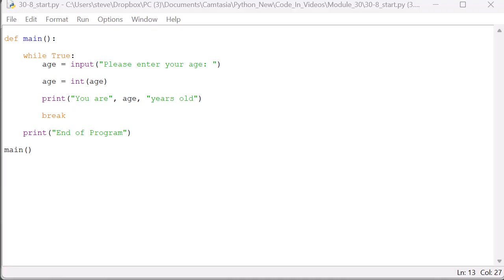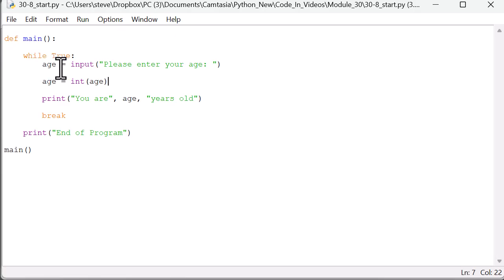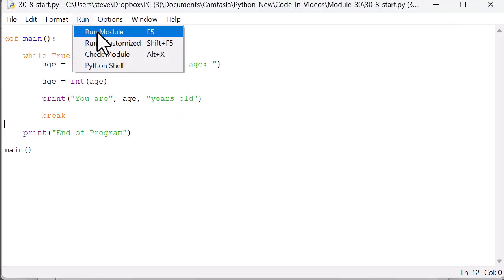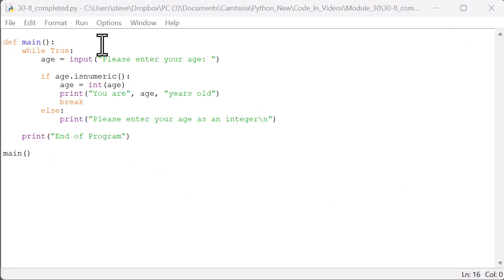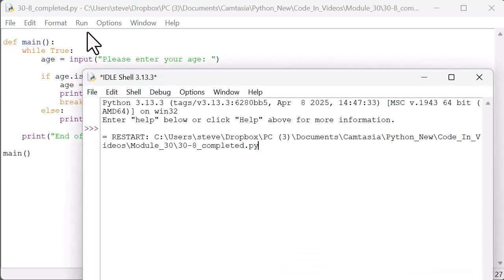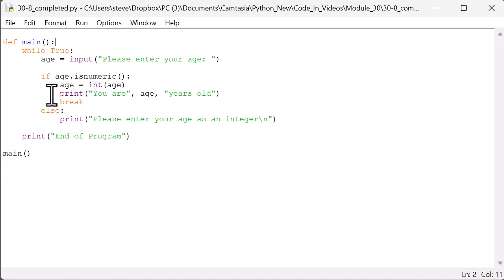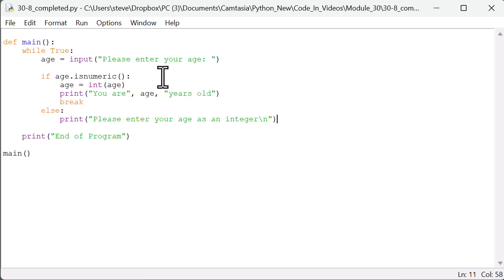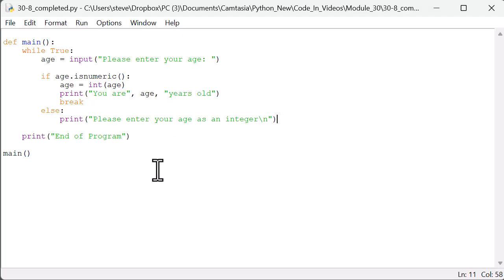30 8 Checking a String for Numbers